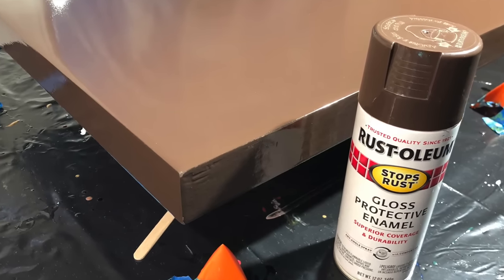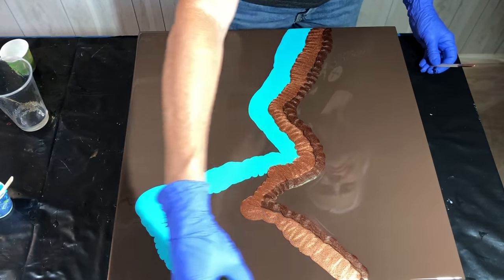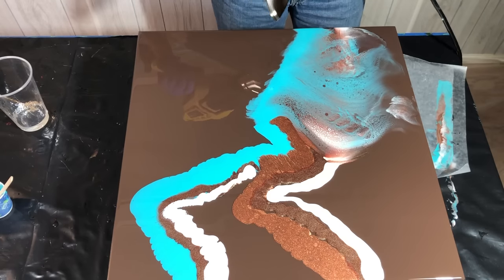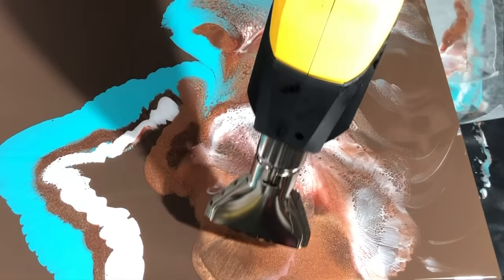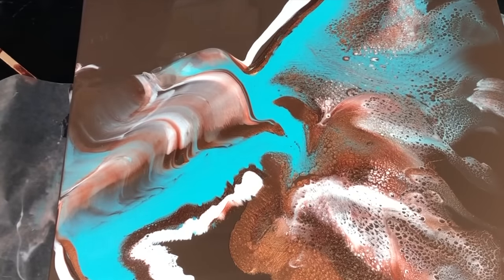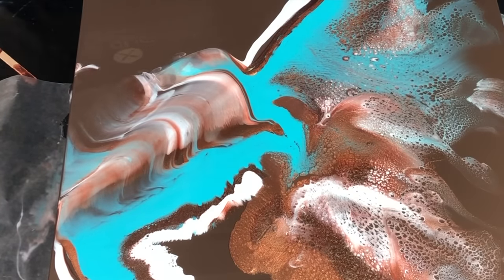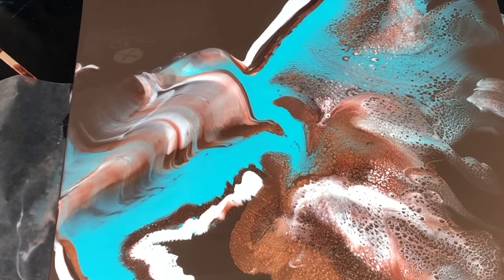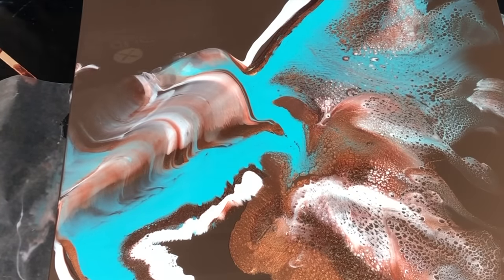Resin Art Swipe Tutorial + Bonus Technique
Moonkusser Art tutorial for learning the resin swipe technique and bonus technique of how to get your metallic pigments to float at the surface and really shine!

Products:
Canvas - 18" x 18" DaVinci Pro Panel (Cradled MDF)
Spray Paint (used as primer/sealer of MDF) -
    Rustoleum - #248630 Gloss French Roast
Resin - ProMarine Bar Top Epoxy
Pigments:
    Art Tree Creations - Gel Pigments: Aqua, and Iceland White.  Metallic Powder: Copper
    Black Diamond Pigment - Kiwi Mica Powder
    System 3 Epoxy Pigment - White

Title of finished artwork - Cinnamon Girl